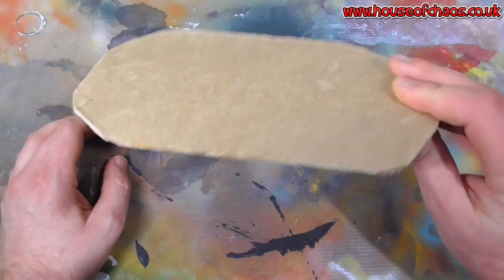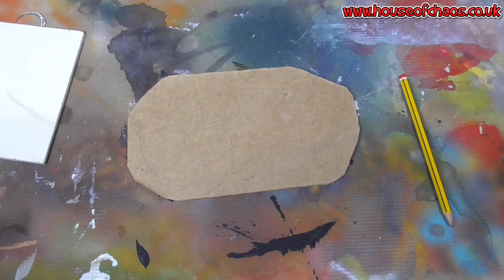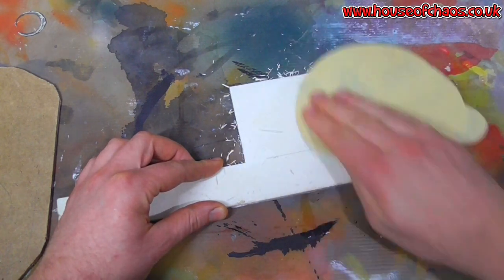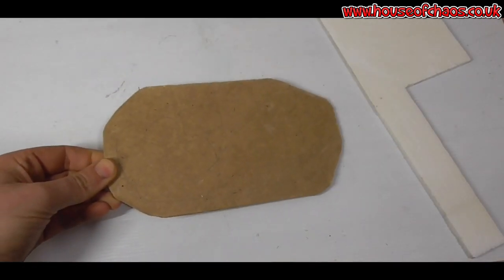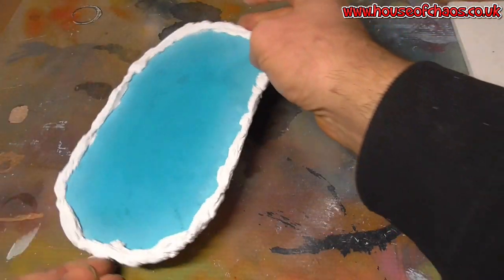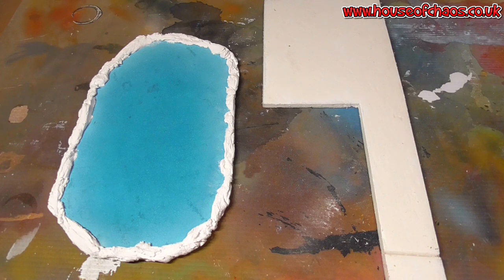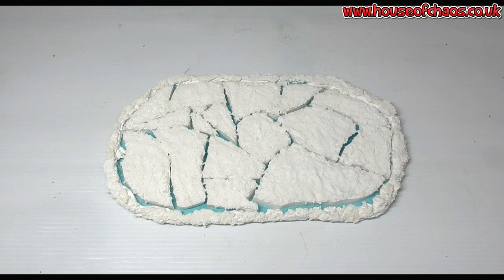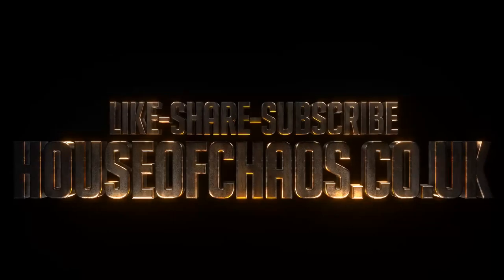HOW TO MAKE SNOW TERRAIN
In this video I make even more snow terrain for your tabletop games such as Star Wars legion or even Age of Sigmar.
This time its difficult terrain in the form of an ice lake.